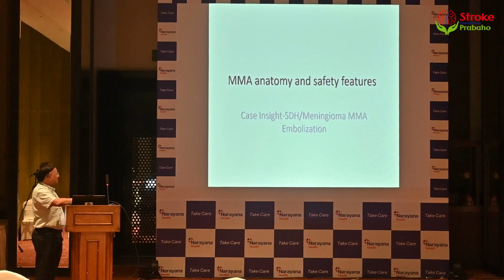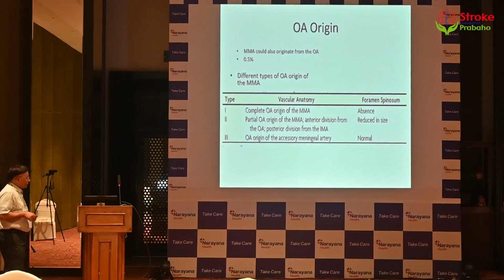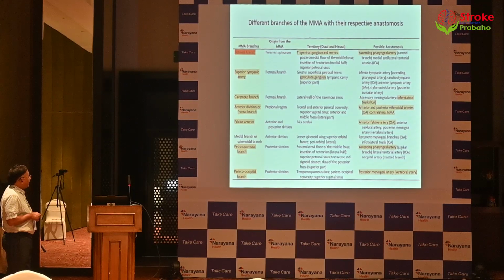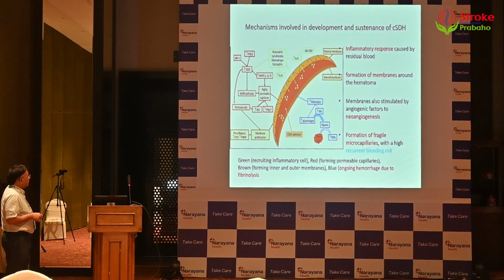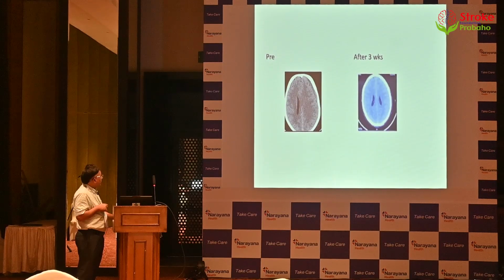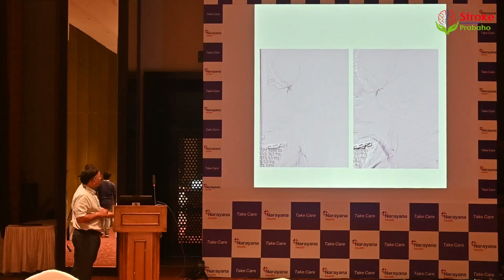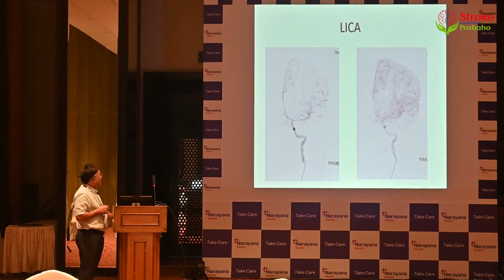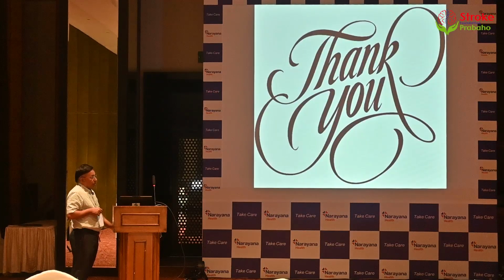Avoid Critical Errors: MMA Anatomy & Safety with Dr. Trilochan Srivastava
🧠 MMA Anatomy and Safety Features | Dr. Trilochan Srivastava

Welcome to this insightful session presented by Dr. Trilochan Srivastava, where we explore the Middle Meningeal Artery (MMA)—its anatomy, clinical relevance, and essential safety considerations for neurosurgeons, neurologists, and medical students.

In this video, you’ll learn:
✅ Detailed overview of MMA anatomy
✅ Key anatomical landmarks and variations
✅ Common pitfalls and surgical risks
✅ Safety protocols and procedural guidance
✅ Real-world insights from an expert neurologist

Whether you're a medical professional, a student preparing for exams, or simply interested in neuroanatomy, this video delivers valuable knowledge in a clear, visual, and practical format.

🎓 About the Speaker:
Dr. Trilochan Srivastava
• MD, DM (Neurology, PGI Chandigarh)
• Former Faculty, AIIMS New Delhi
• Fellowship in Cerebrovascular Intervention (Beijing)
• Senior Professor, Department of Neurology, SMS Medical College, Jaipur

💬 Have questions? Drop them in the comments — we’re here to discuss and learn together!